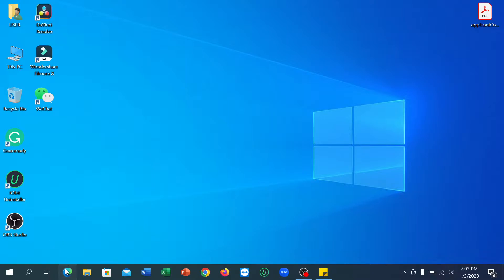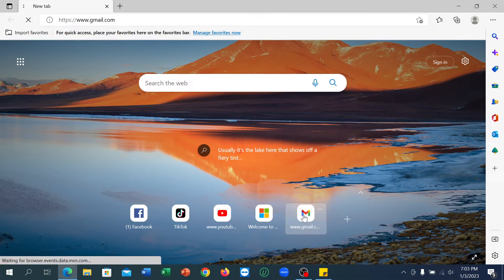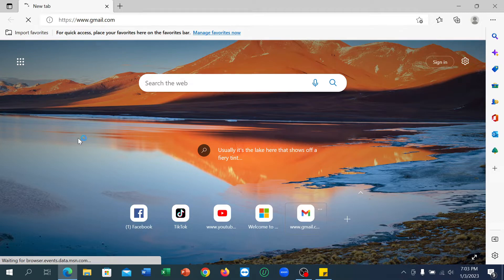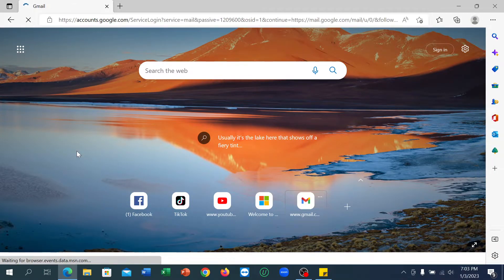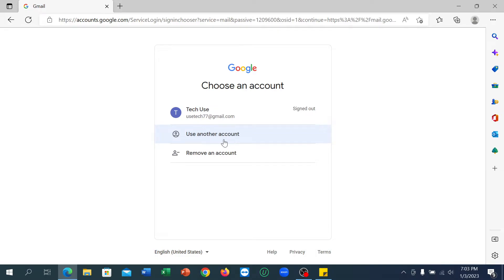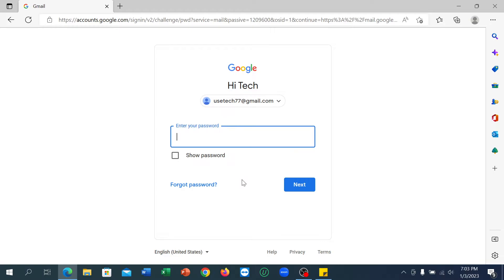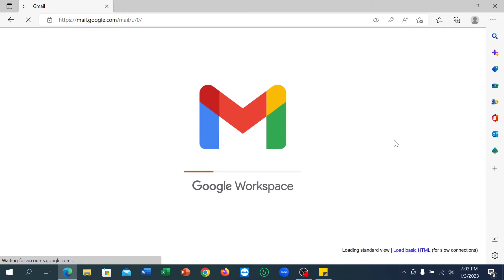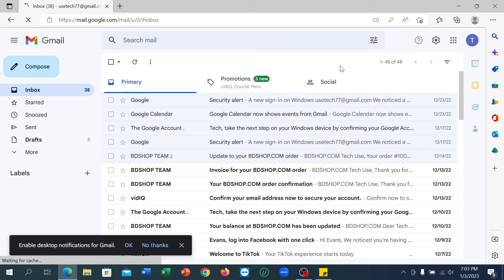How to Log in Gmail Account in Laptop | How to login Gmail account in laptop | How to open mail